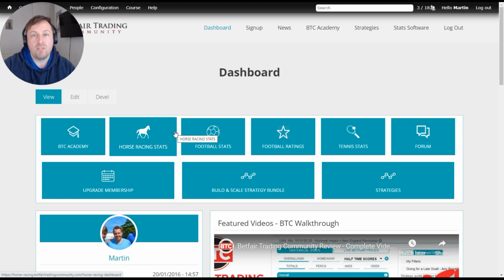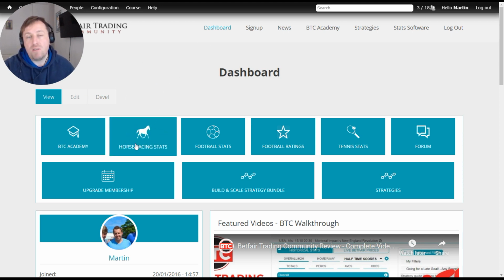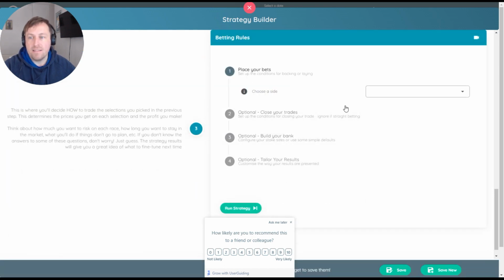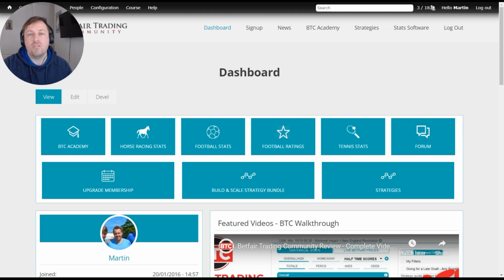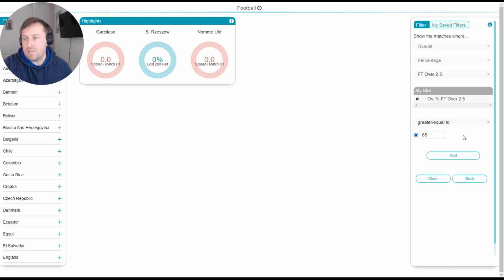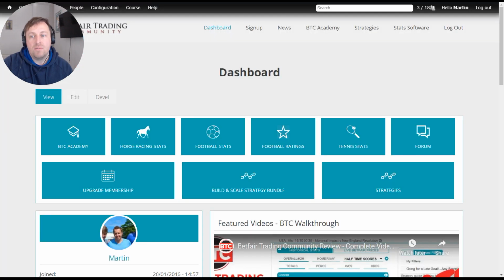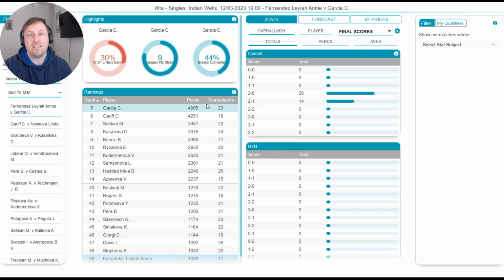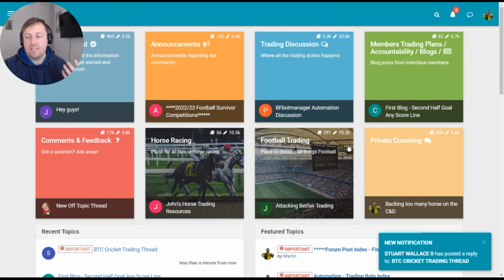Betfair Trading Community Review, Walkthrough and Guide 2023 Update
This 2023 version of the Betfair Trading Community Review and Guide will walk you through the site and most of what it has to offer it's members!

This review will answer the key questions such as:
What exactly is inside the members section of Betfair Trading Community?
Is Betfair Trading Community worth the money?
Should I be a member of Betfair Trading Community?
How do you use Betfair Trading Community and the Betting Software?
Will the Betfair Trading Software be right for me?
What has been updated since the last review?

You will know by the end of this video if Betfair Trading Community will suit your Betfair Trading needs.

If you would like to receive FREE Betfair Trading strategies

1. Get the best stats software for your trading
Learn more about how you can improve your betting on our blog ➠
PODCAST: